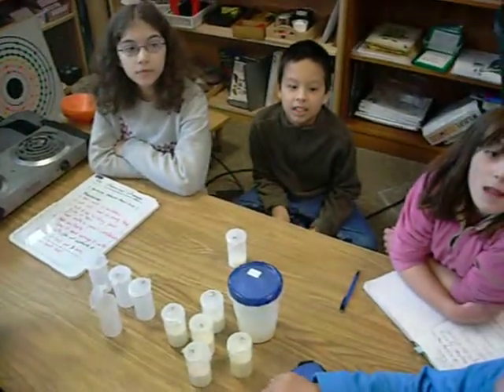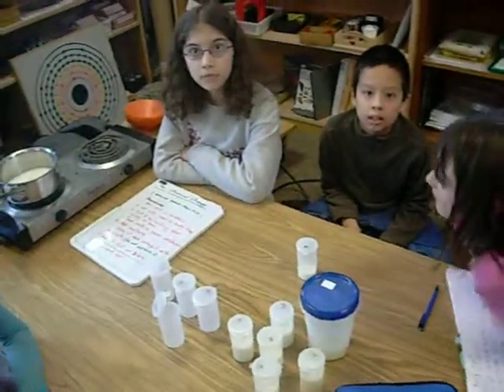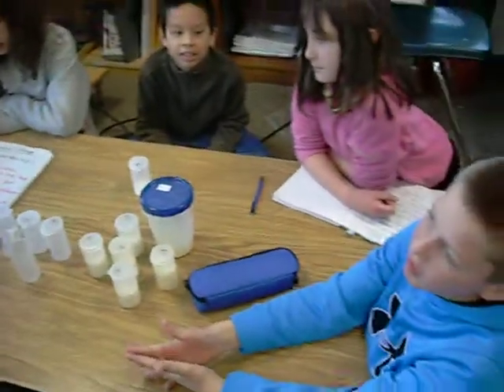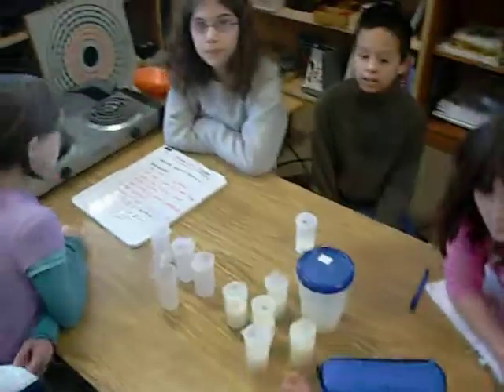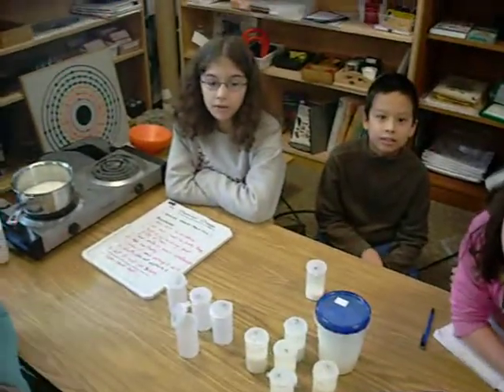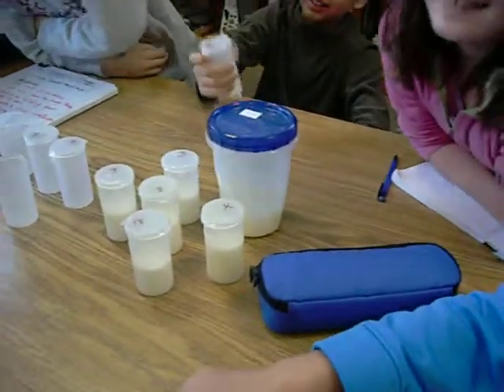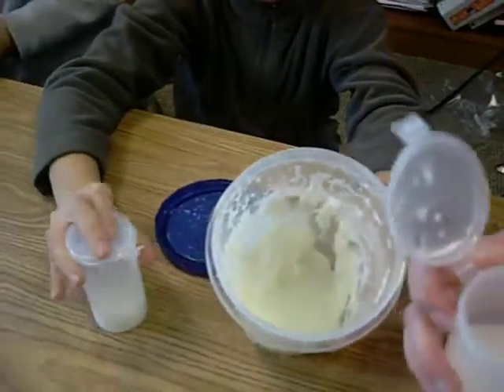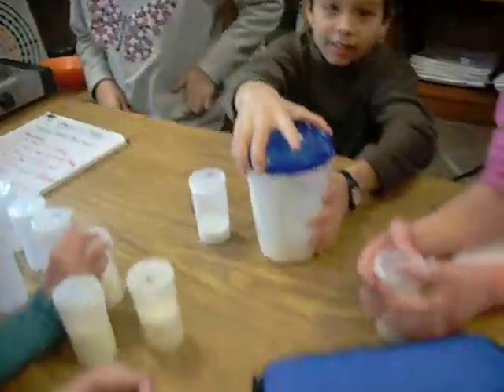Chemical Change: Making Yogurt From Milk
Upper Elementary student, at Andover Montessori School, perform experiments in chemistry class to understand the effect of a chemical change in a substance, solution, that goes through certain environmental conditions.
   Inquiry based experiences like this one show to have an enormous impact in their learning and for the development of practical lie skills.  At the end of each experiment, students discussed about scientific method's understanding and underlying concepts.
     They seem excited and intentioned to bring their knowledge on chemical change at home for further applications with cooking.

      Once yogurt is produced, students will proceed with the next activity on  "pH Levels in different solutions."